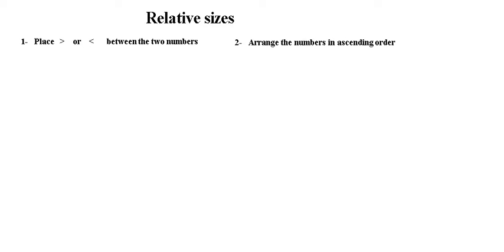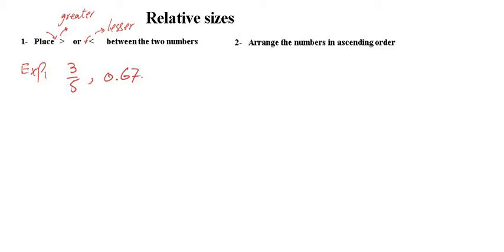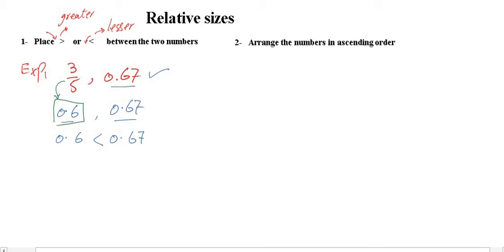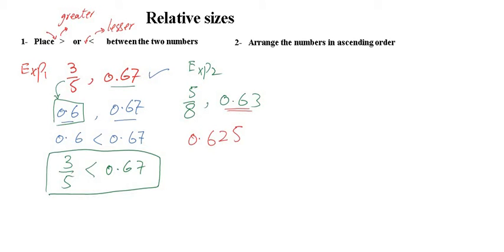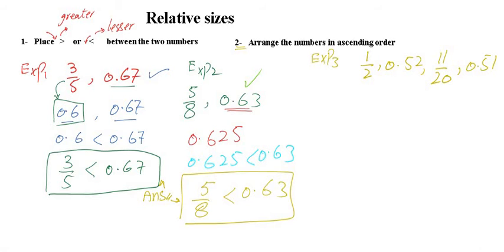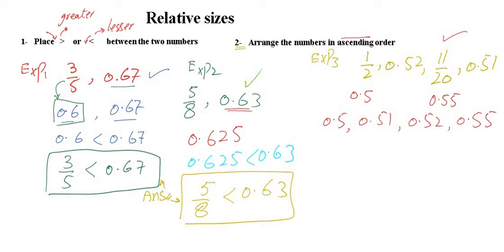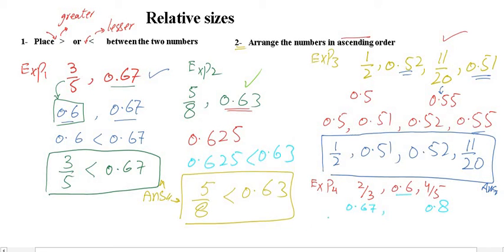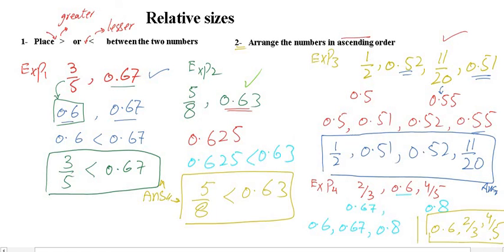Relative Sizes || Comparing || Ordering || Mathematics || IGCSE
When we compare and order fractions or fractions with decimals we show we understand how big one fraction is, compared to another. This is very important when the denominators are different. You will have to do this in math tests at school.
We can use FRACTION STRIPS to work through the comparison. Here's how to do this. When you're done, list the fractions IN THE ORDER the problem tells you, using either the greater than or less than sign to show the size relationship.